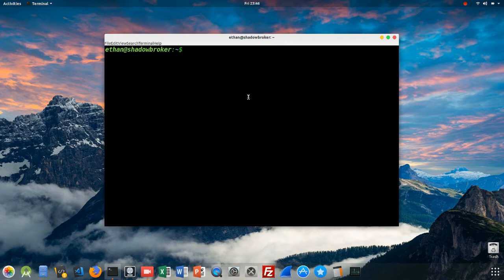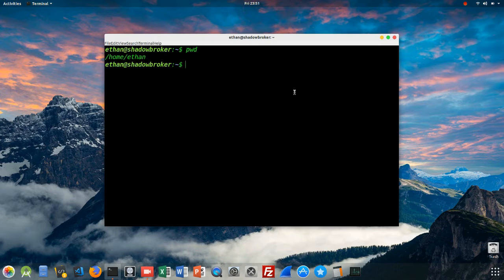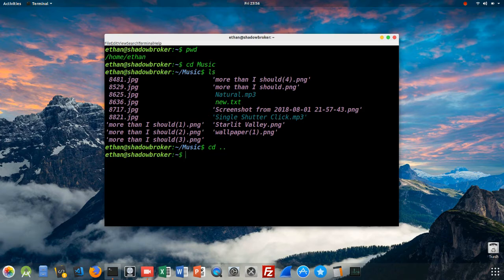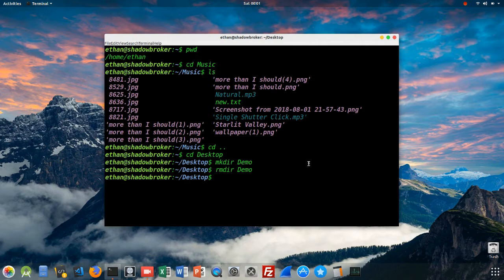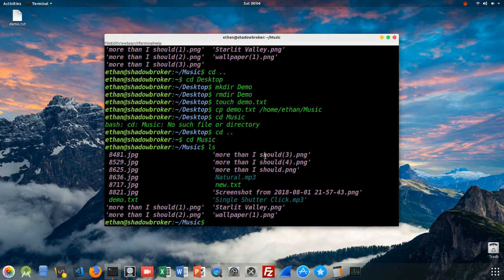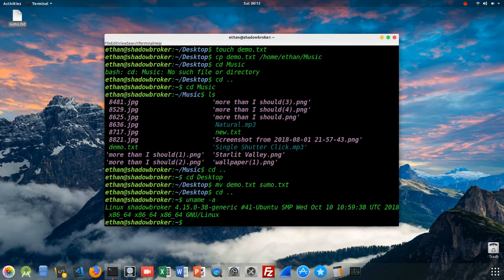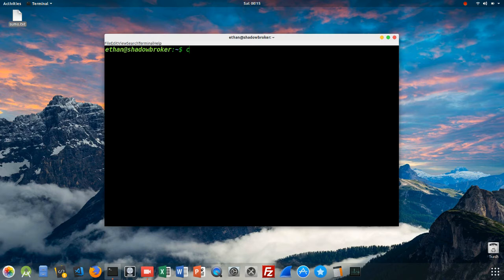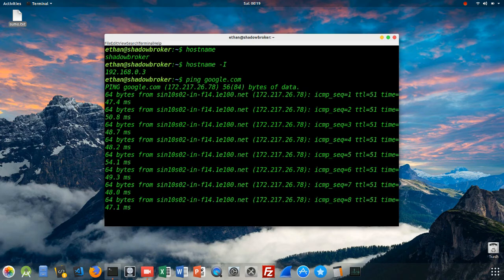Essential Linux Commands That You Need To Know ASAP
In this vide I'll explain the essentiallinuxcommands
If you are new to linux ecosystem  or if you freshly installed a linux operating system and not knowing where to go from here then this video is for you,because in this video I'll explain the essential linux commands that you need to know as a newbie.
List of linux commands:
ifconfig
pwd
cd
ls
mkdir
rmdir
touch
cp
mv
sudo
uname
apt-get
hostname
exit
rm
ping
Keep Up With the phenomenalclub